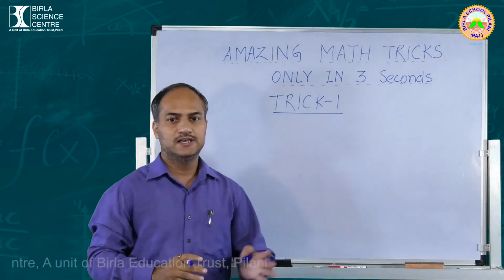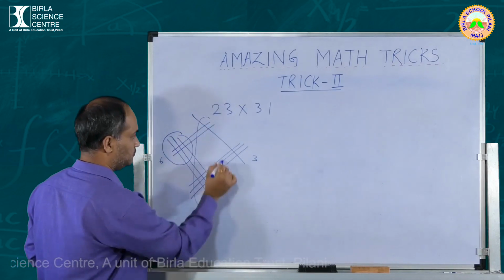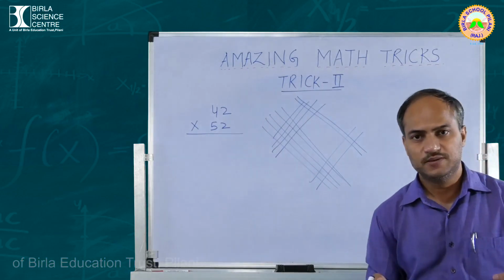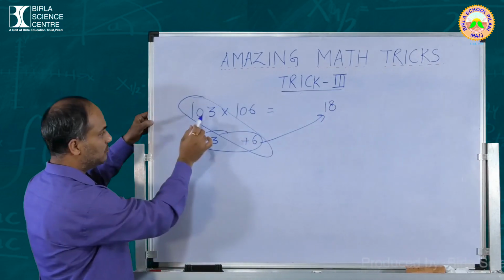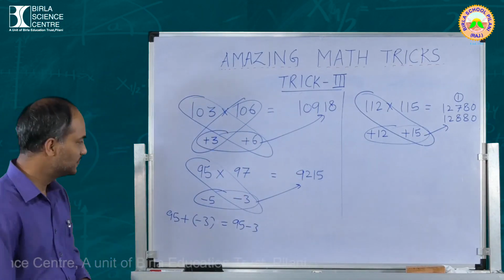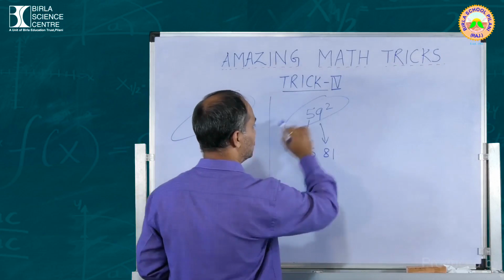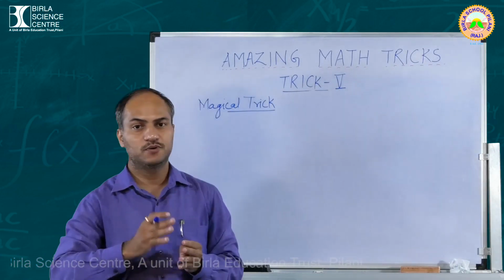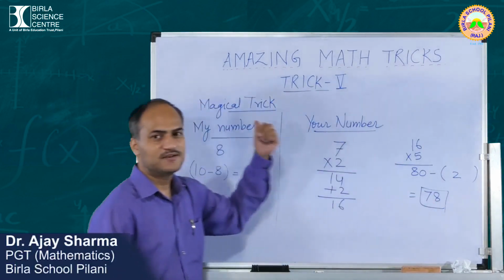Amazing Math Tricks || CALCULATOR से पहले ANSWER निकाल लोगे || for School & Competitive Exams || V-1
Hi, In this video I have explained some amazing math tricks. Certainly these tricks will save your time in all type of examinations where math or mathematical aptitude is required.
I have given explanation in detail and cleared multiple methods where possible.
Surely this series of Math Tricks will help you a lot in your life.